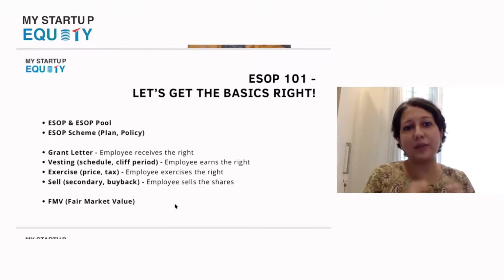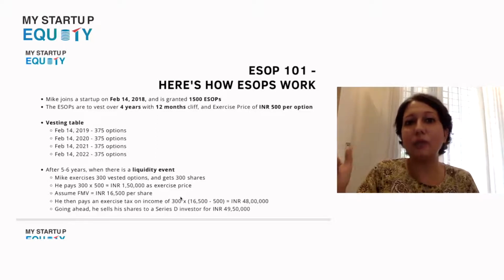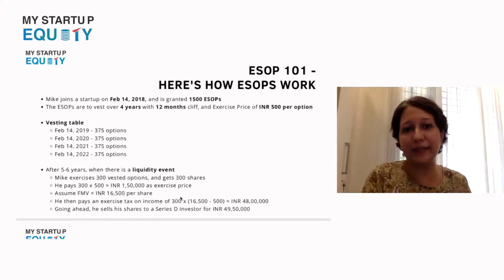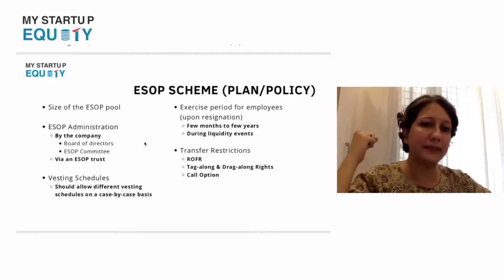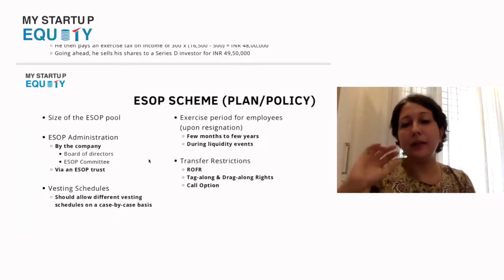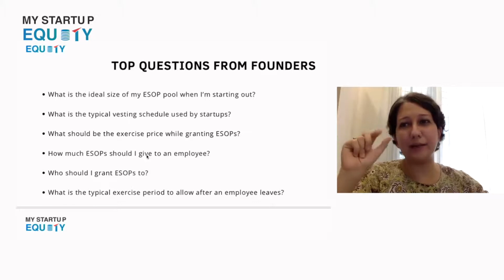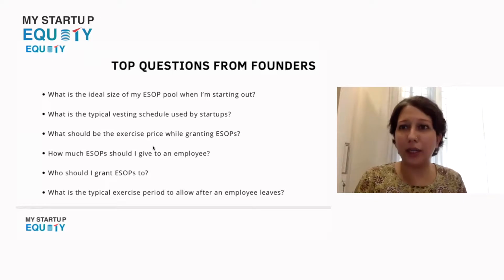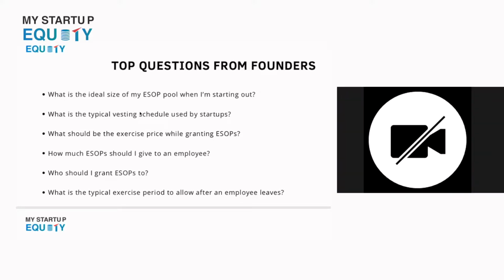ESOP Management for Startups presented by LetsVenture | MyStartupEquity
Mumbai FinTech hub in collaboration with EY conducted a session on "ESOP Management for Startups" presented by LetsVenture | MyStartupEquity.

The session aimed to acquaint startups with how ESOPs work and how MyStartupEquity can act as a one stop shop for all their equity needs.

The speaker for the session was - Syna Dehnugara, Chief Brand Officer - LetsVenture